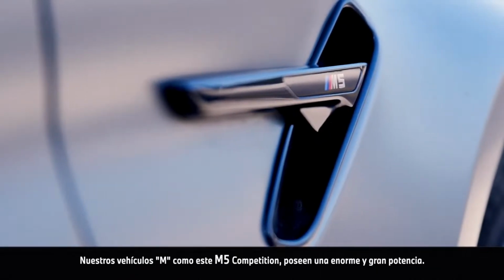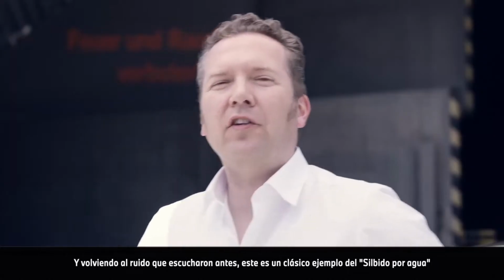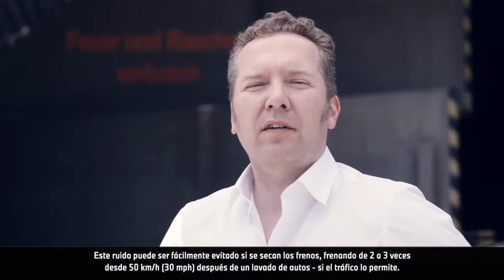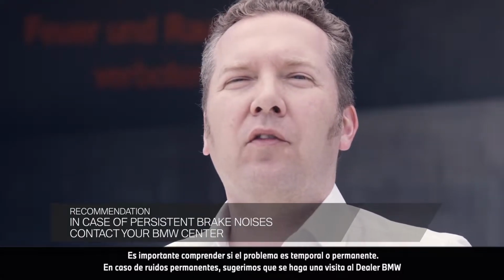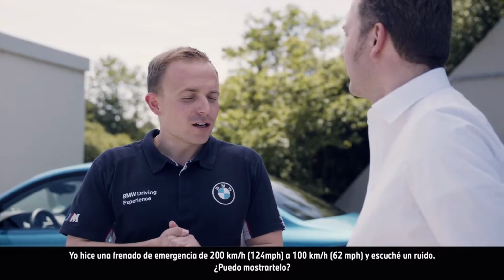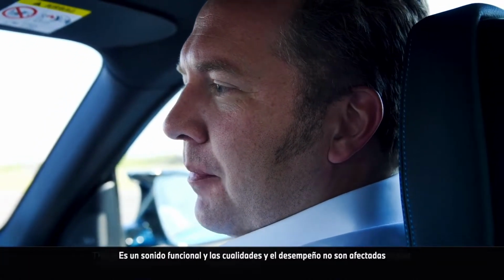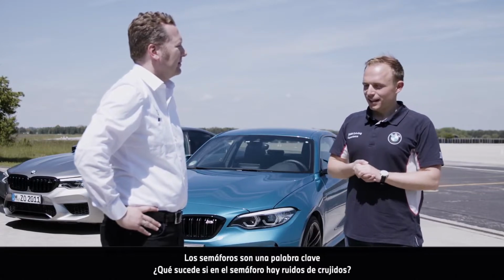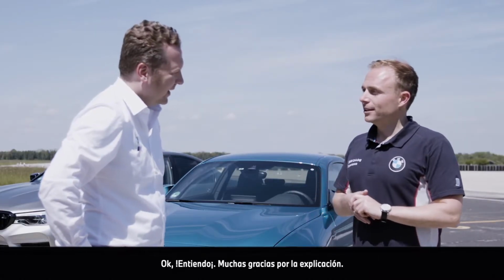BMW Sistema de Frenos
Descubre más acerca del Sistema de Frenos High Performance de BMW en este nuevo video de BMW M Series.

Conoce todos nuestros modelos en: bmw.com.mx